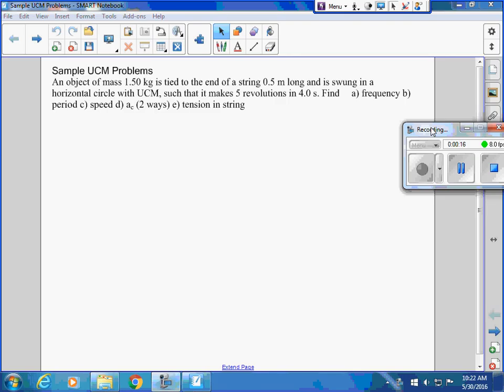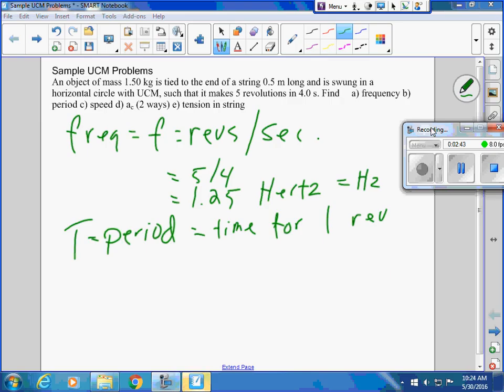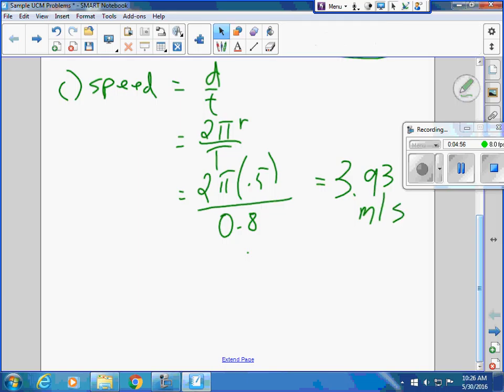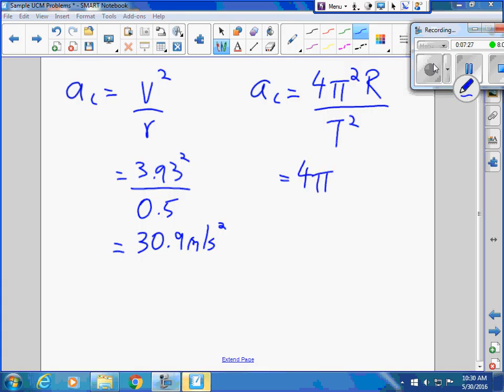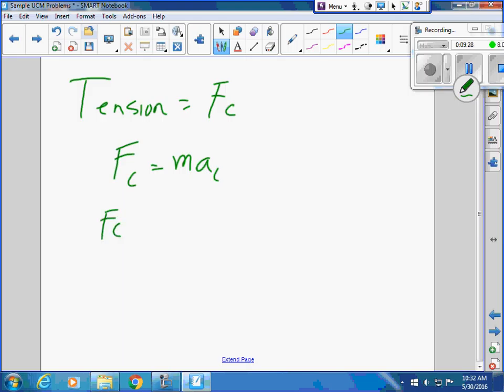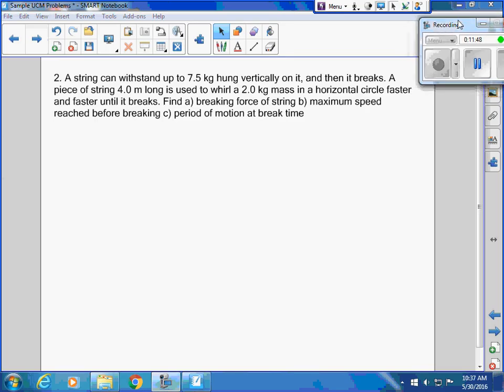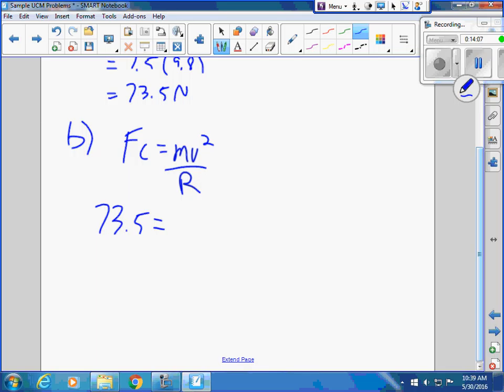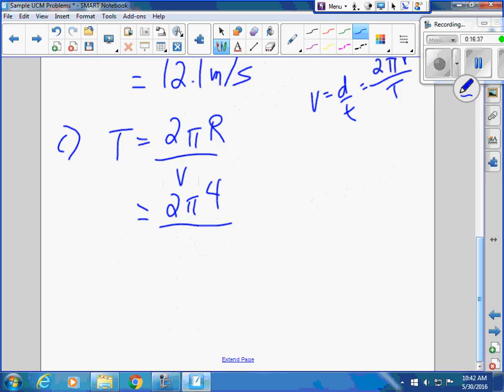horizontal circles examples